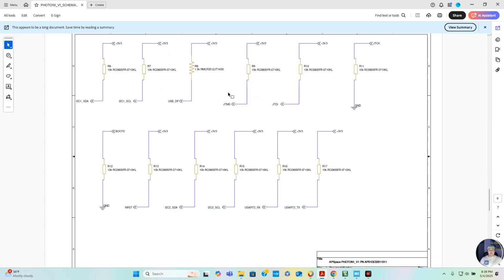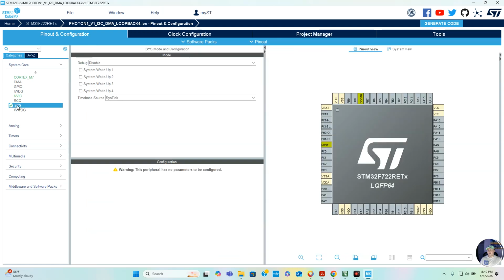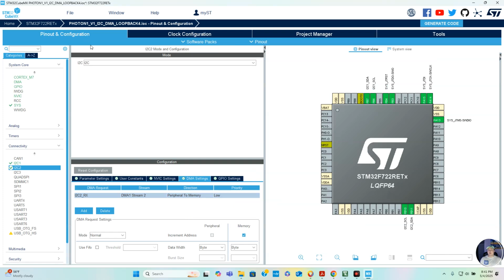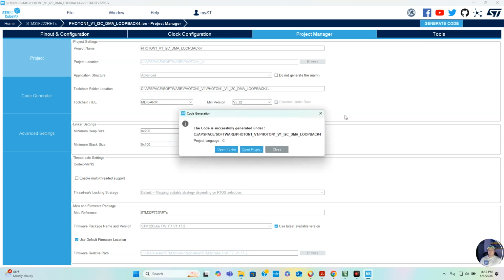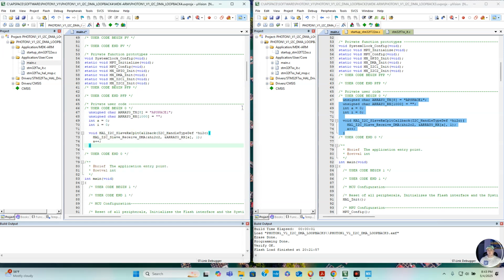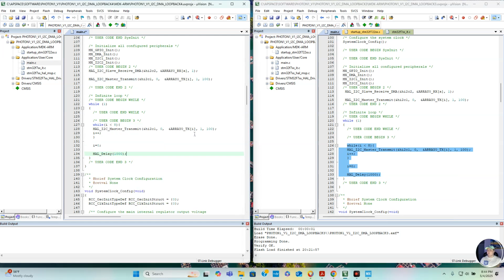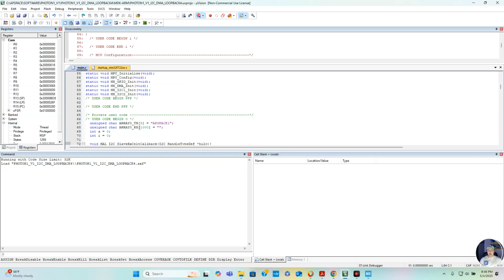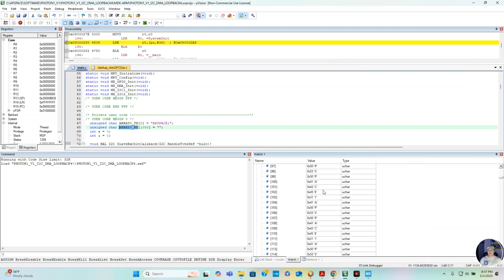How to develop I2C DMA Loopback Software on a STM32F722RET6 PHOTON1_V1: TUTORIAL12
I2C DMA Software STM32F722RET6